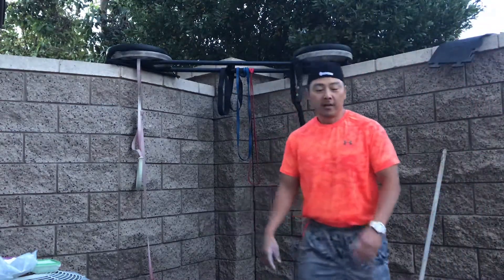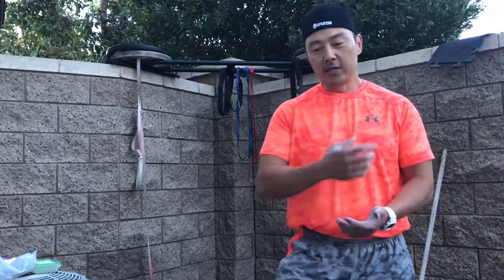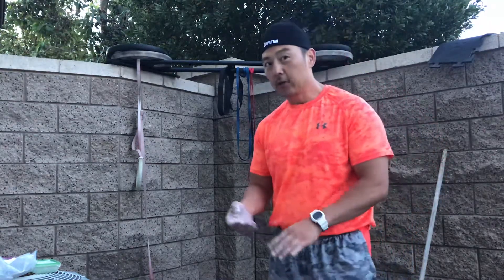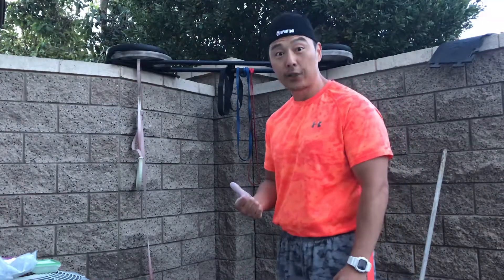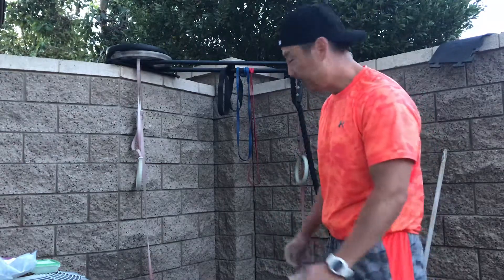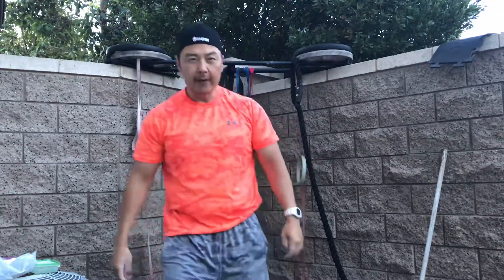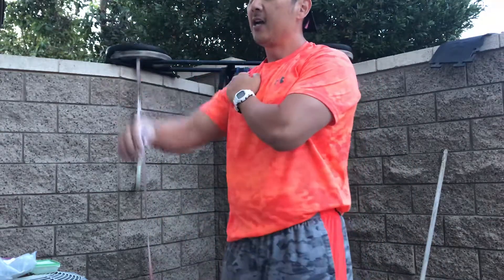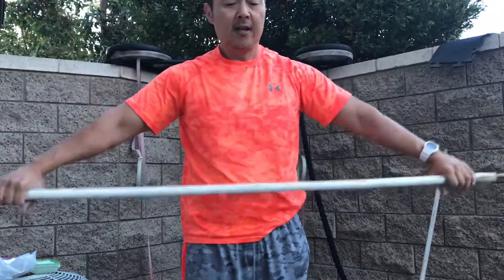5 month stem cell test torn labrum rotator cuff Crossfit Orange County